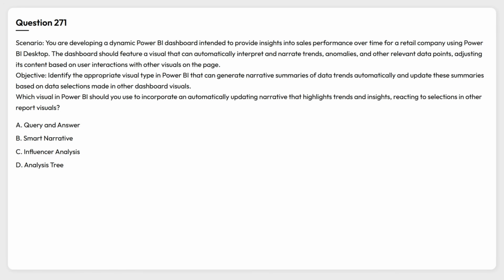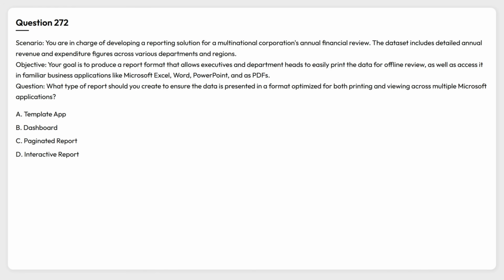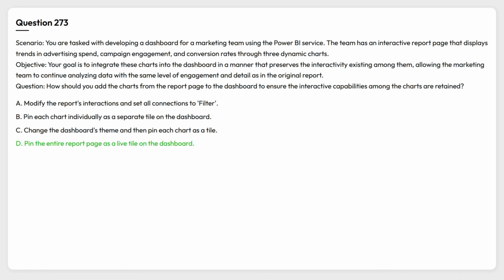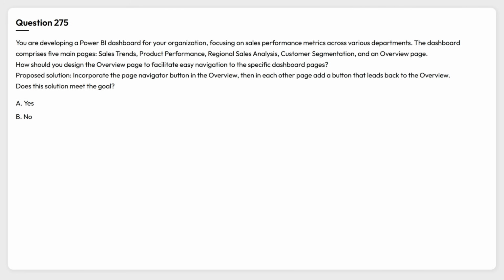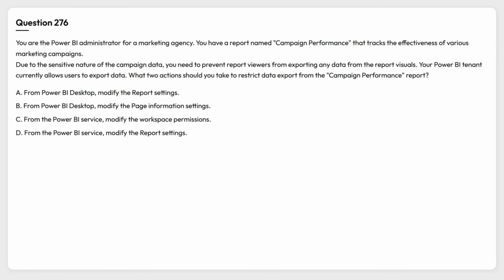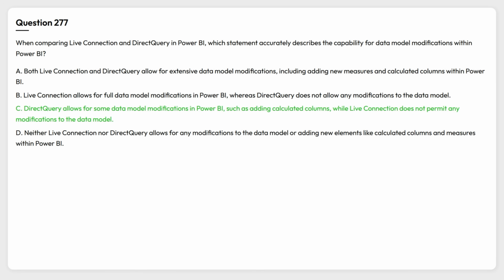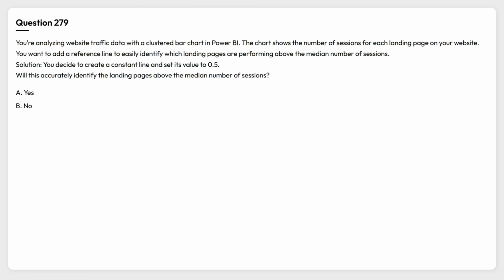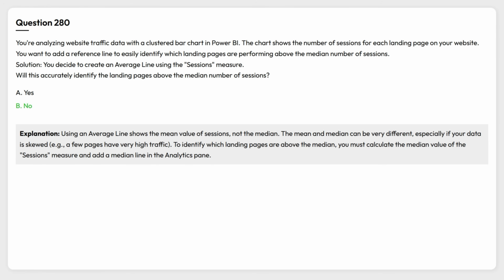PL 300 Exam Q&A #28 - Power BI Data Analyst Associate